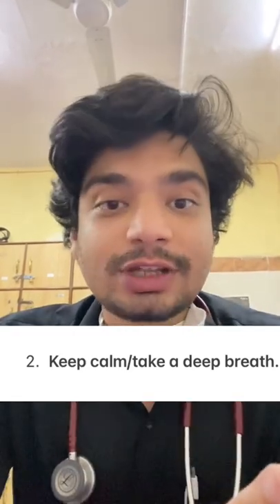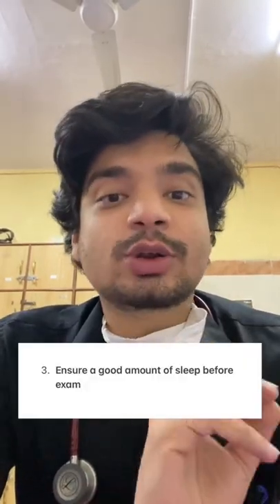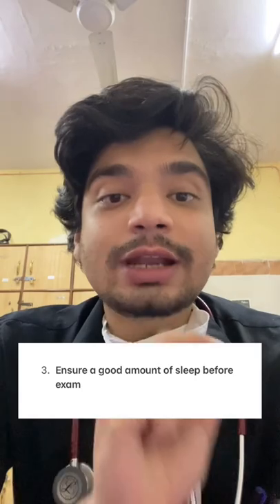Ensuring cool during UG exam - 3 tips!